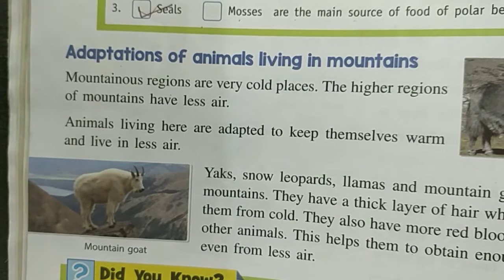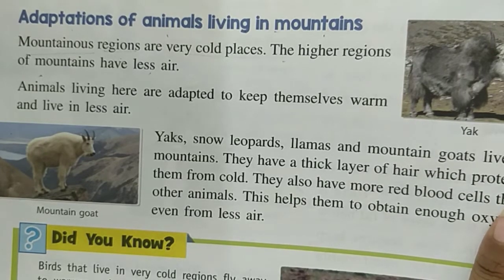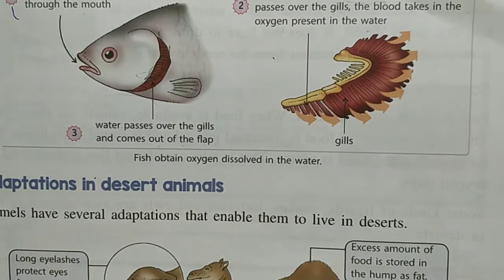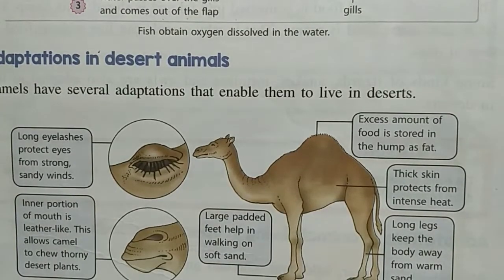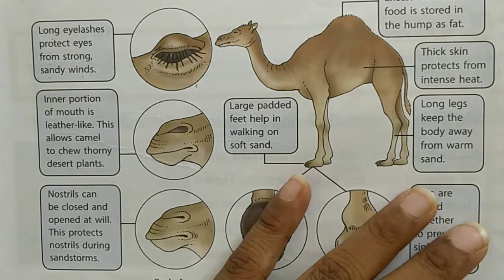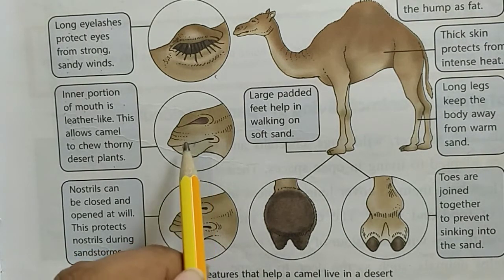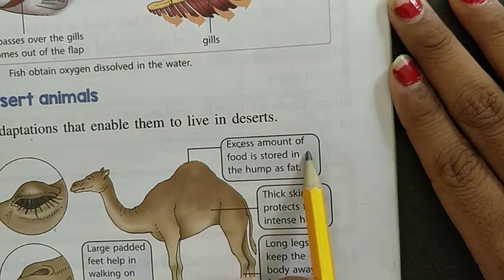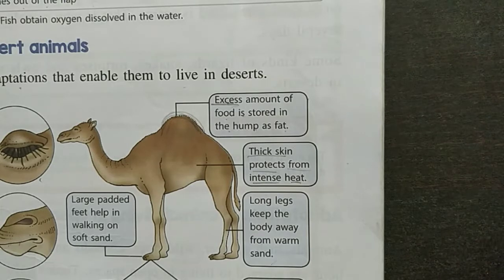Std 4th Science Chp 5 Adaptations in Animals Part 3